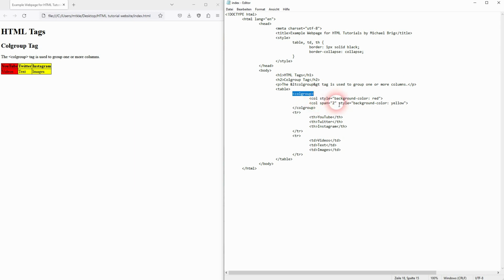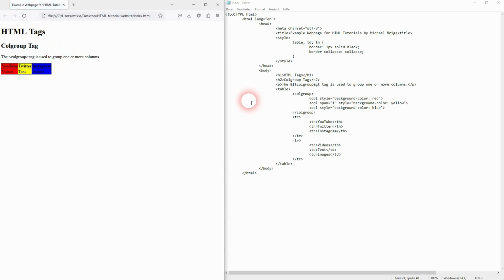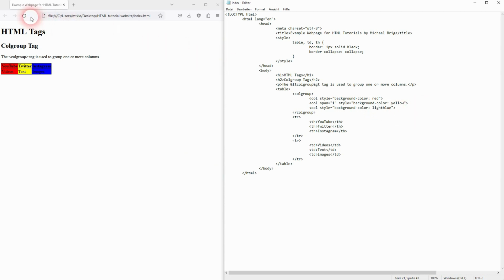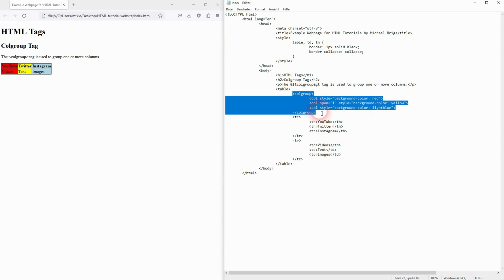HTML Tags - Colgroup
In this tutorial I'll show you how to use the colgroup tag in HTML.